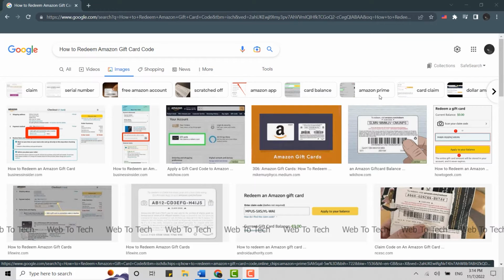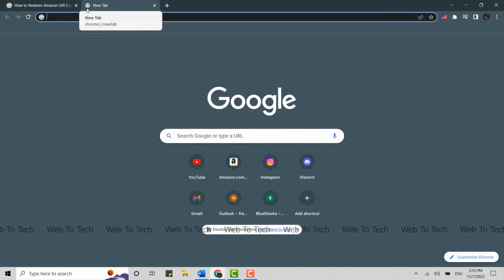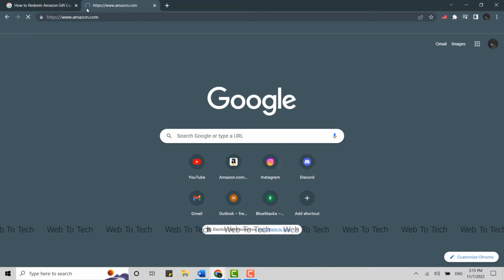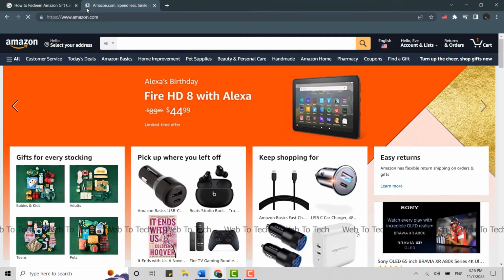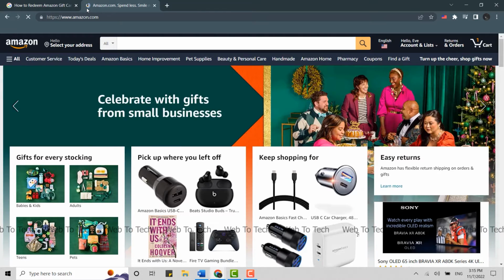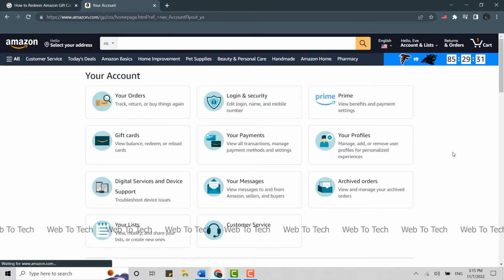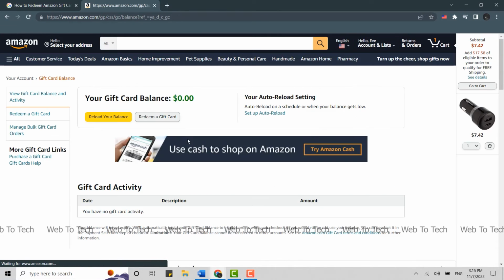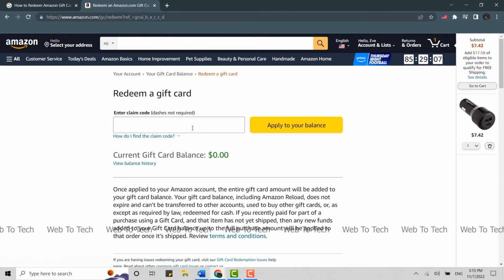How to Redeem Amazon Gift Card | Amazon Gift Card Codes 2022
How to Redeem Amazon Gift Card | Amazon Gift Card Codes 2022 | Web To Tech
This tutorial video will guide you on how to redeem an Amazon gift card. Please watch the video till the end to use gift card codes.